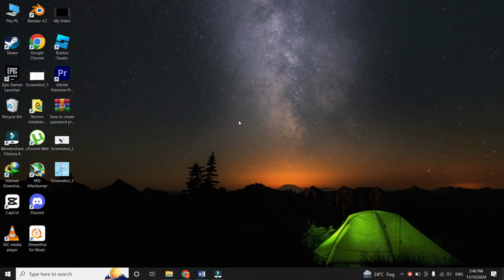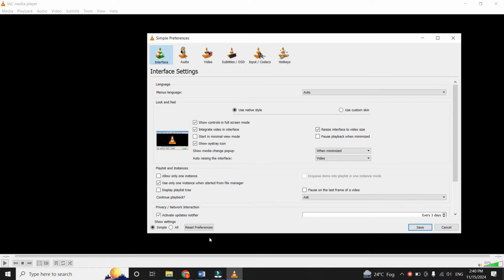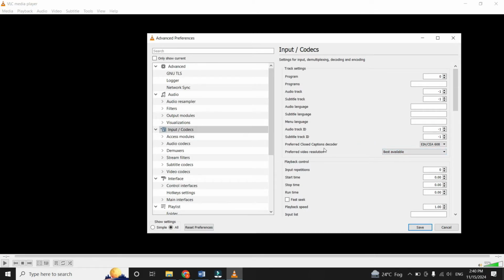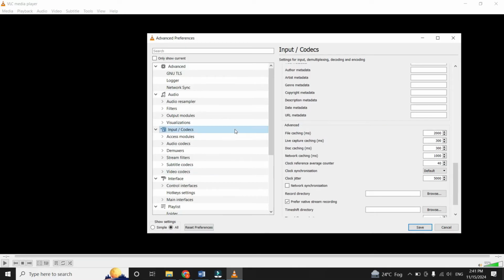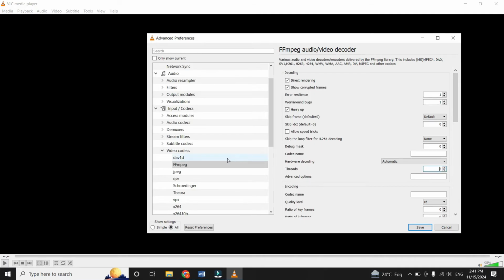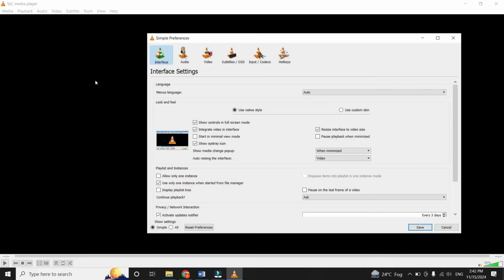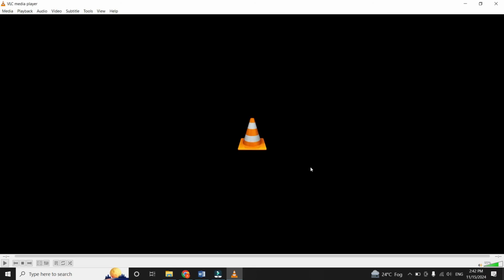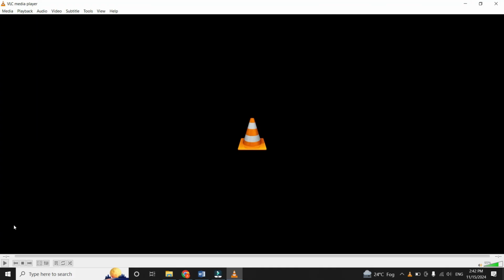How To Play 4k Video In VLC Without Lag | 4k VLC Settings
Learn how to play 4K videos in VLC Media Player without lag with this easy guide. Discover the best 4K VLC settings to optimize your playback experience and fix stuttering issues. Improve video performance by adjusting simple VLC configurations. Perfect for smooth 4K streaming on any device! Watch now to enjoy flawless ultra-HD playback!